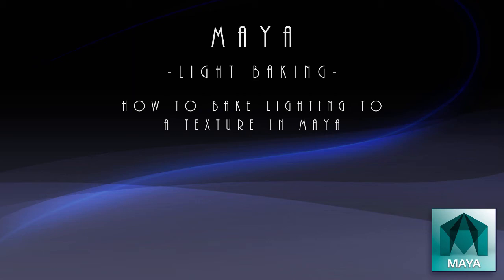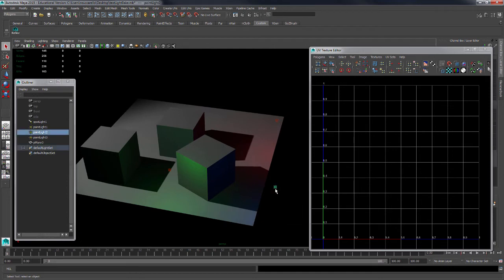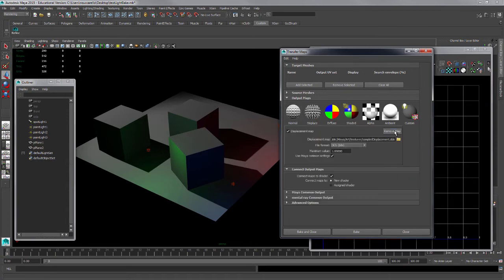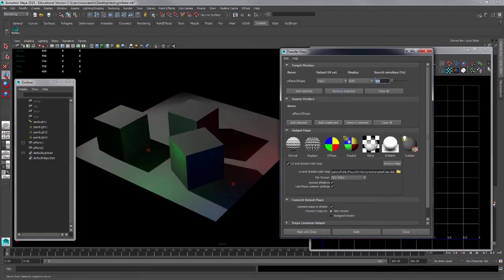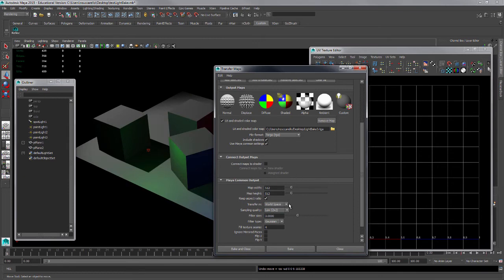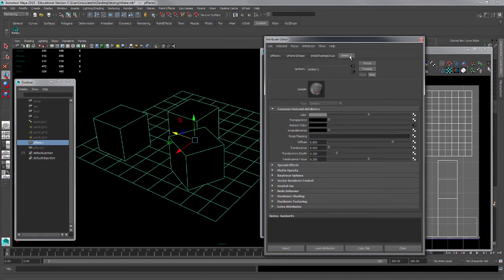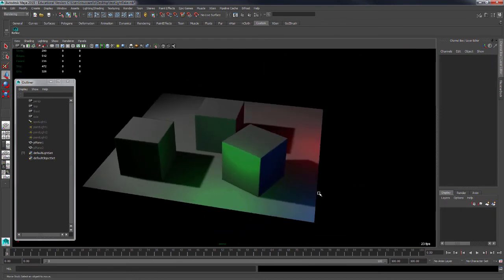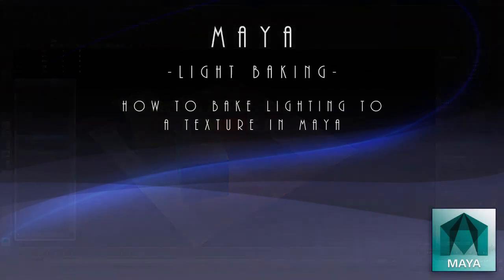Baking Lighting To A Texture In Maya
In this video we will take a look at how we can set up lighting in Maya and bake this to a texture as a light map. This can come in handy if you want to pre-compute your lighting or want to use the lighting as a starting point in a hand painted texturing process.